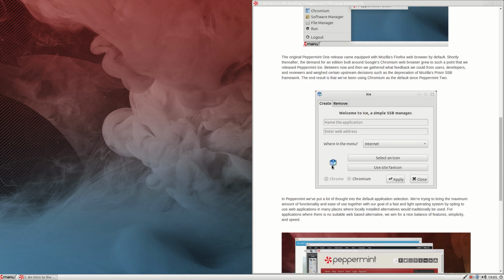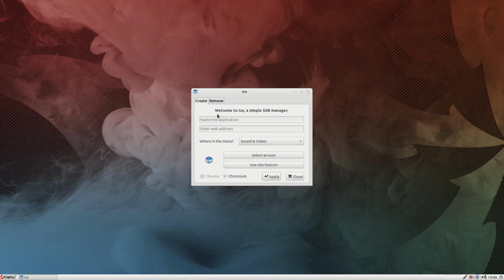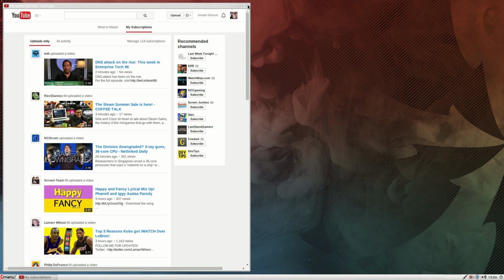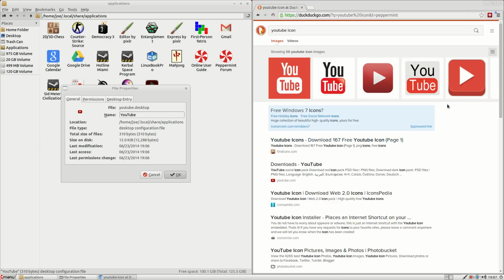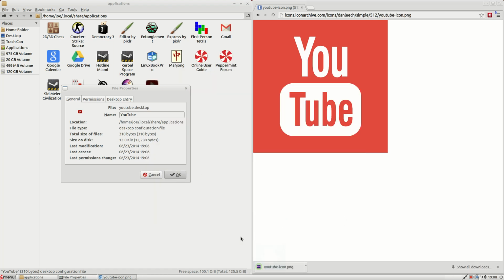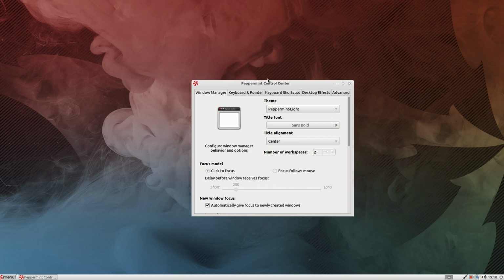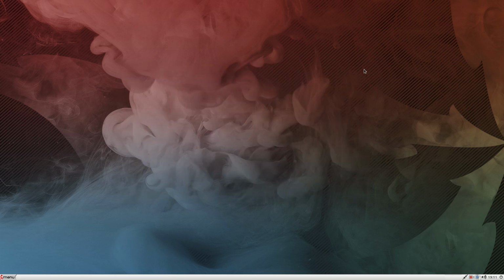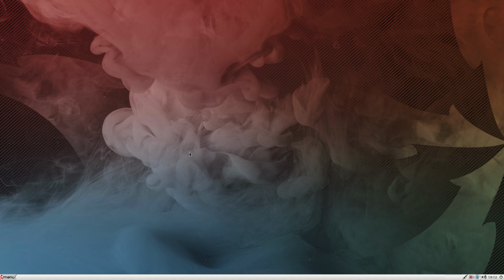Peppermint 5 Distribution Review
The lightweight Linux distribution Peppermint OS just released version 5 today, here is a preview of some of the wonderful features this Lubuntu LTS based OS has to offer.